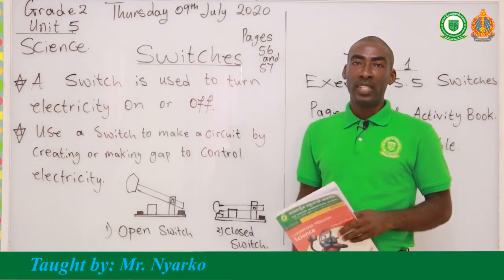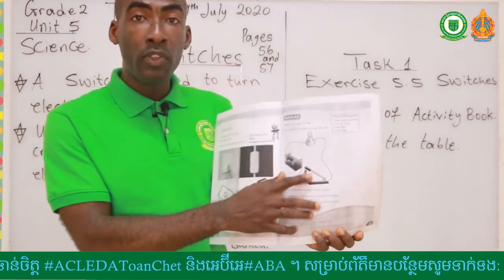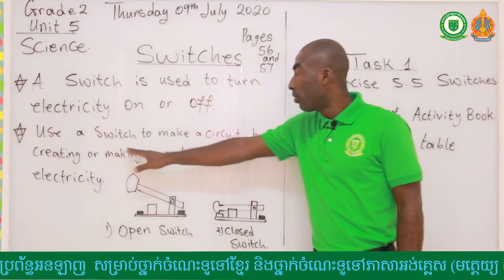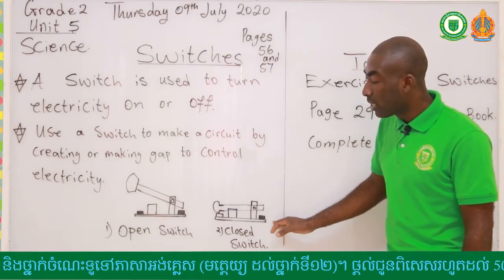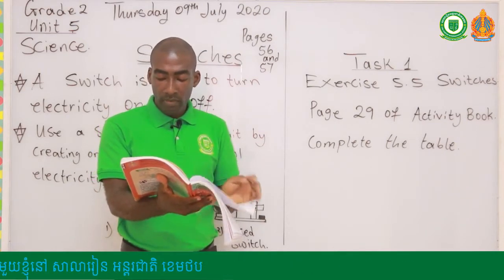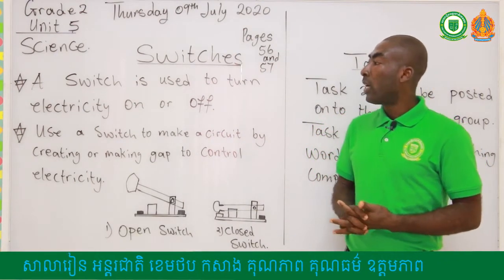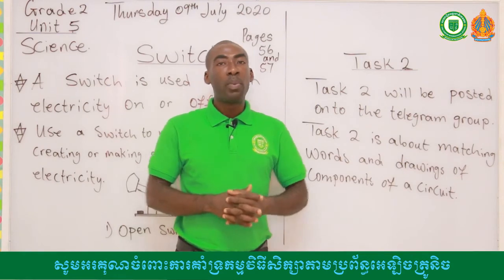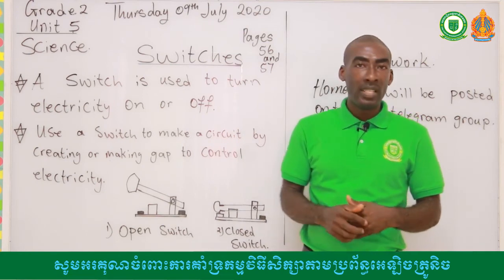Grade 2 Subject: Science Taught By: Teacher Nyarko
Grade 2
Subject: Science